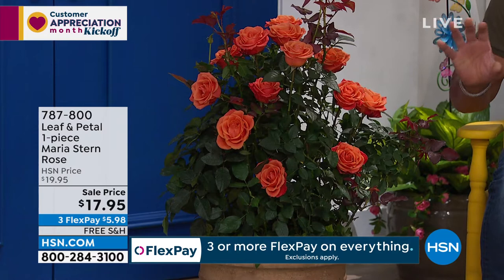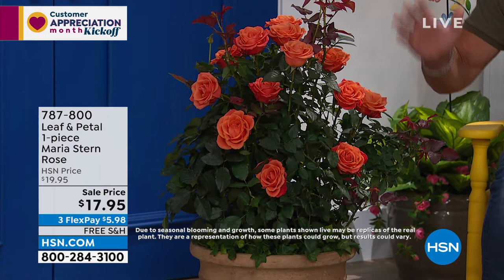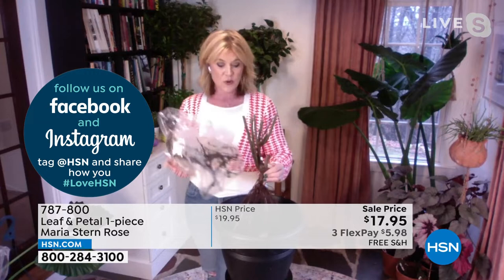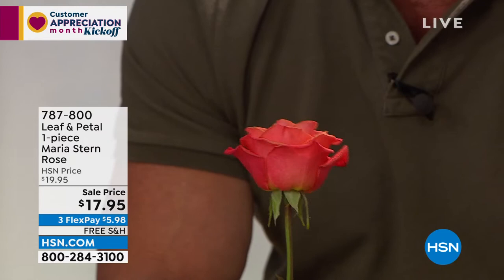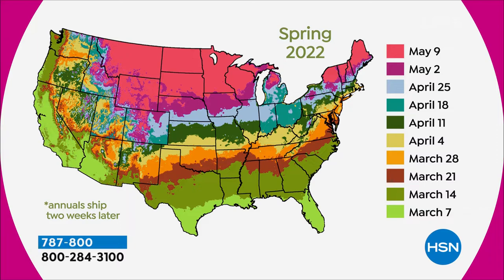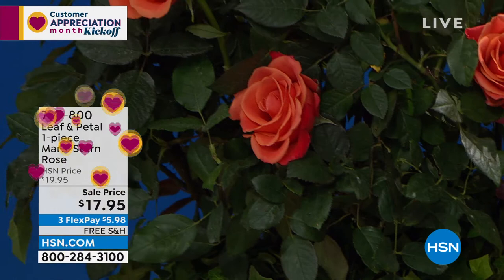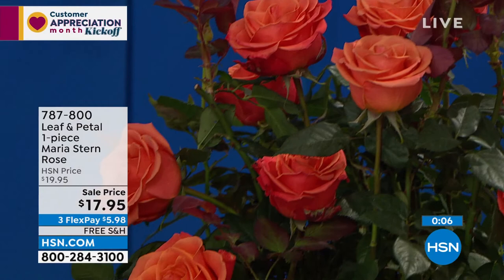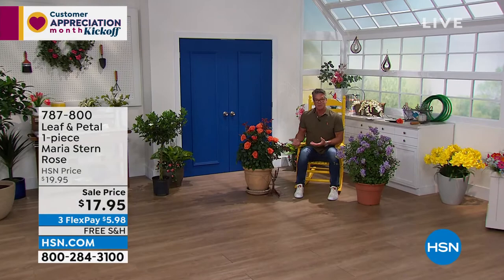Leaf Petal Designs 1piece Maria Stern Rose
This rose variety is known to bear up to 100 large, colorful flowers each year. The blossoms are perfumed with a spicy, oldfashioned aroma and feature long, sturdy stalks, perfect for indoor bouquets. "Maria Stern" roses are extra hardy, and often called "subzero" roses due to their resilience in cold climates.

    Rosa "Maria Stern" bare root division
    Manufacturer's 1year limited warranty from the time of shipment

Everything you need to know about your plants is available on the web at leafandpetaldesigns.com, via email at or by phone at (MF 8am 4pm CST).